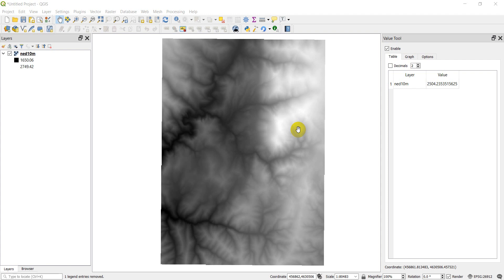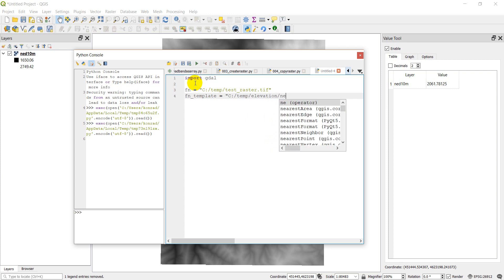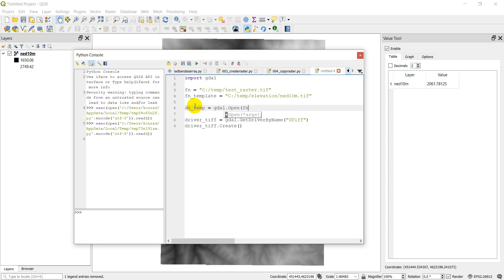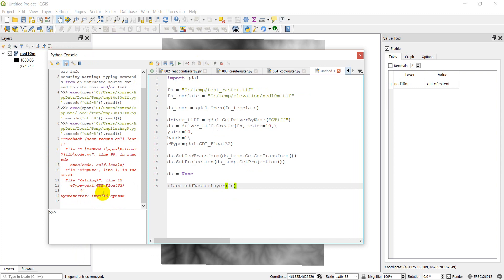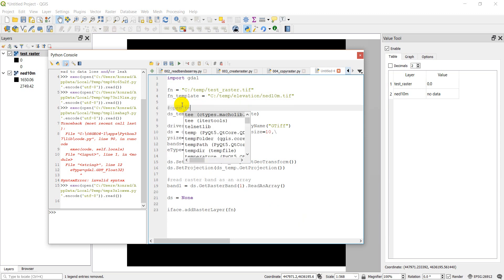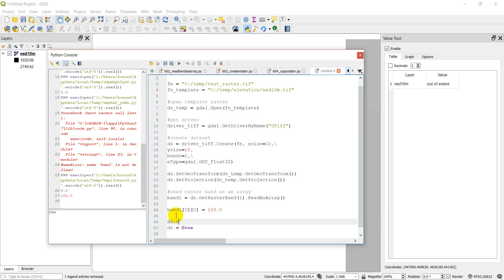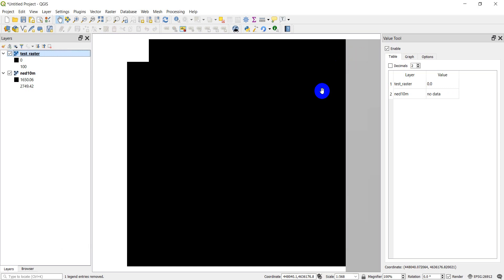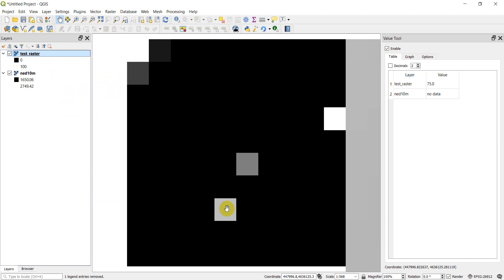Python GIS - Change Raster Values (GDAL)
Change raster values with Python and GDAL. This Python GIS tutorial shows how to change or update individual values in a raster layer. This is an essential method for developing and automating custom GIS algorithms.